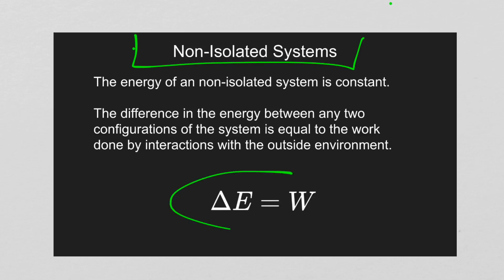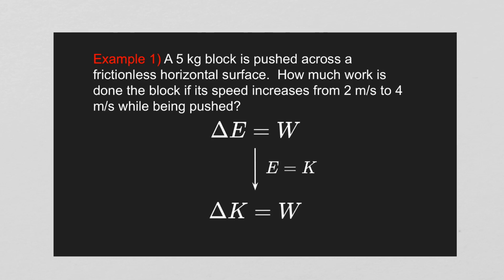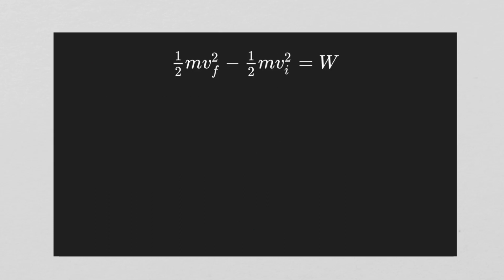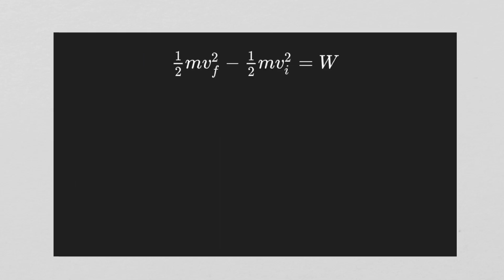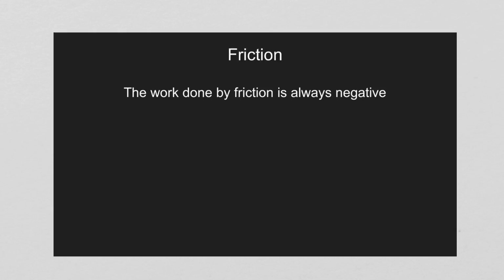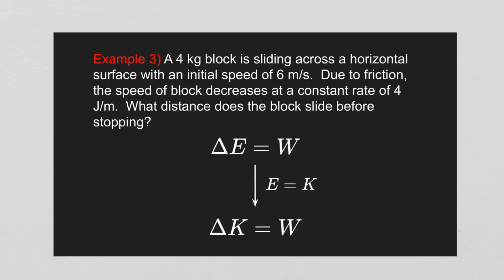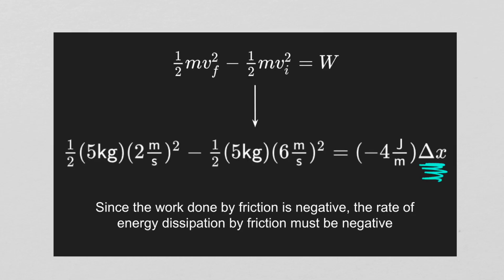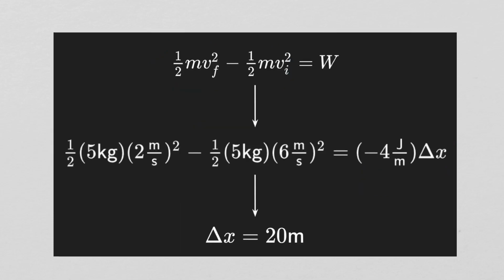05 Energy Conservation II